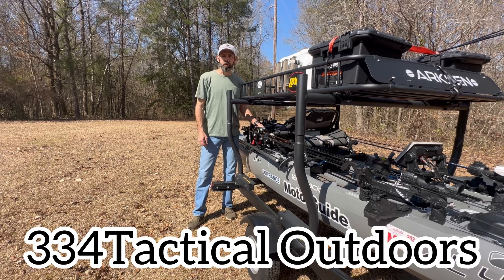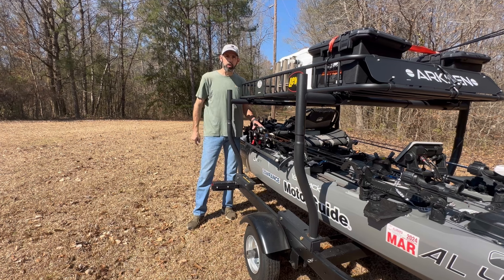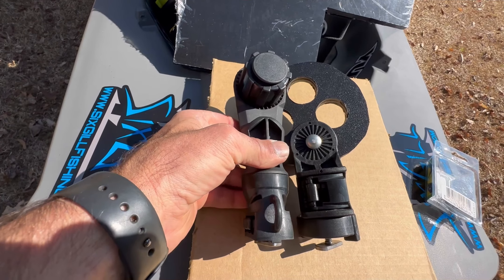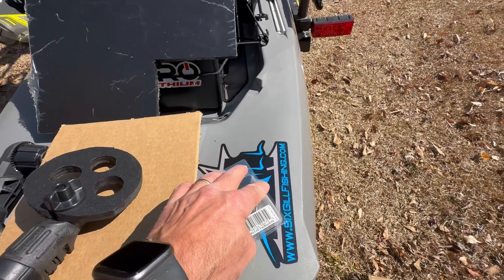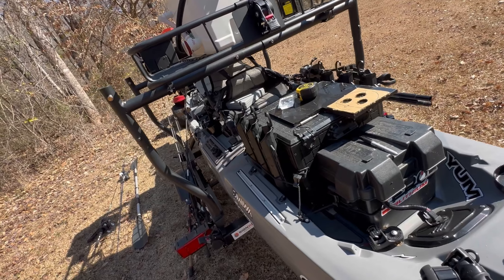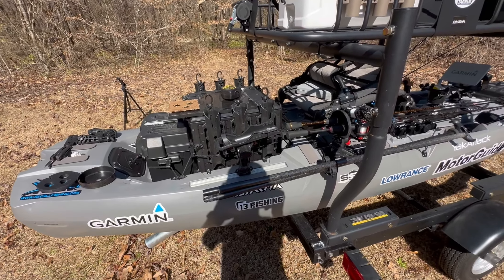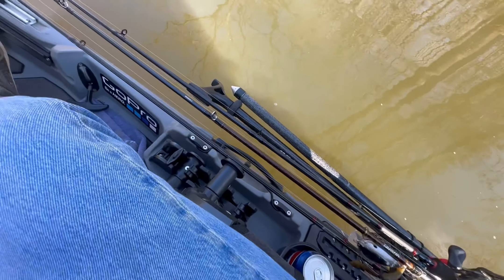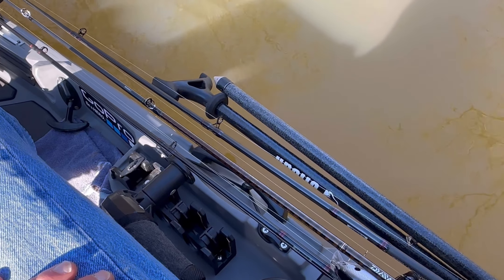Horizontal 3 Rod Holder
1/2” HDPE Marine grade

Utility Grade Marine Board HDPE (High Density polyethylene) Plastic Sheet 1/2" x 12" x 24” Black Color Textured

Yak Attack lock and load mount.

YakAttack Complete LockNLoad Mounting Base, Plastic, Storage Rack, 20 in

Sealect designs mount.

Triple Threat Rod Holder with 6" Extension